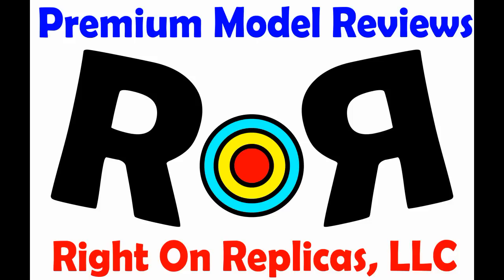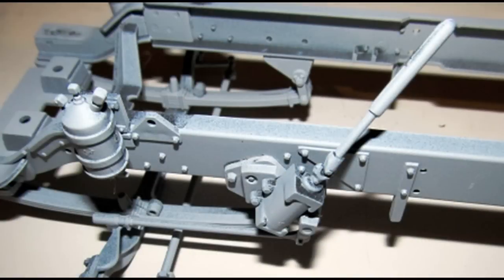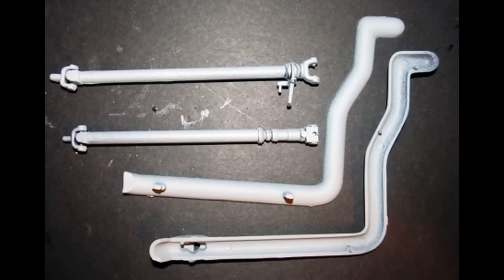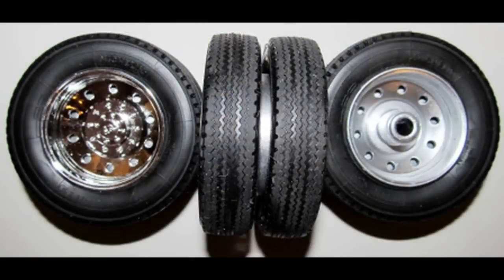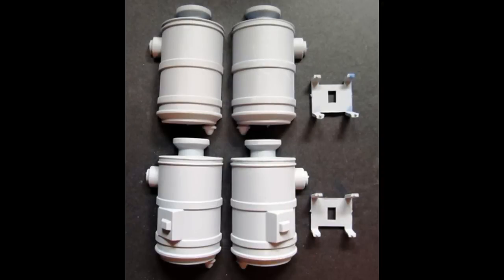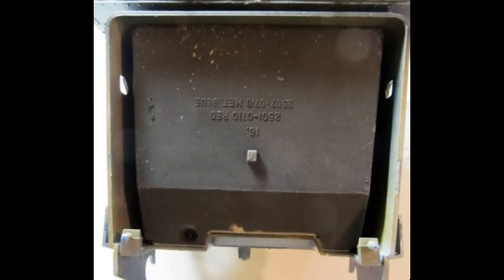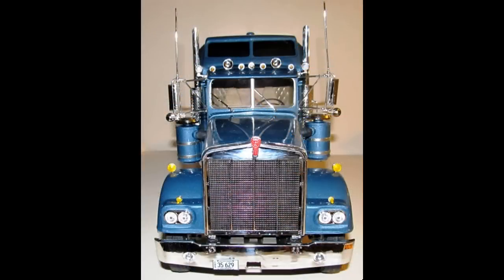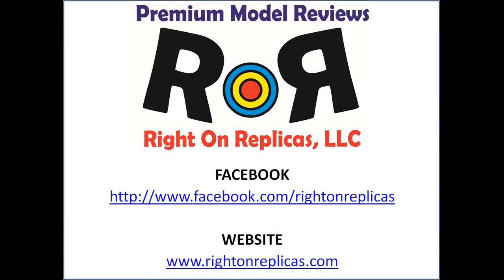How to Build the Kenworth W-900 Aerodyne Cnvtnl 1:16 Scale MGRM Model Kit #85-2508 Review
How to Build the Kenworth W-900 Aerodyne Conventional 1:16 Scale MGRM Model Kit #85-2508 Review.

To see the kit instructions go to this updated version of the review.